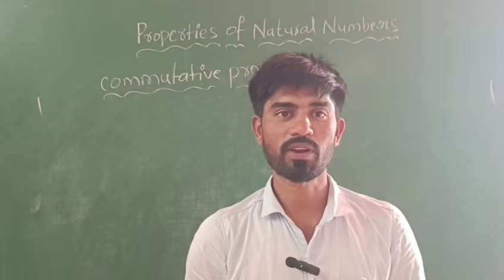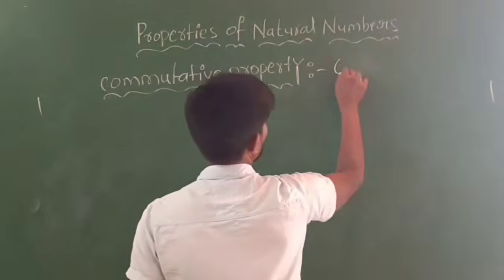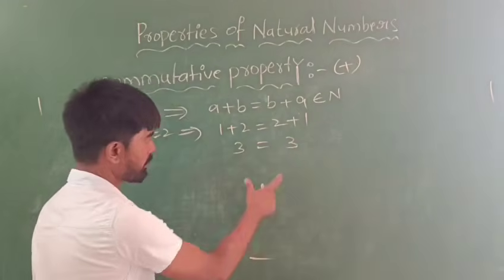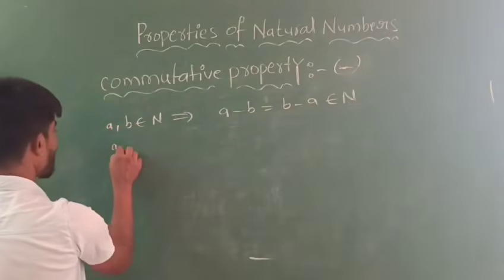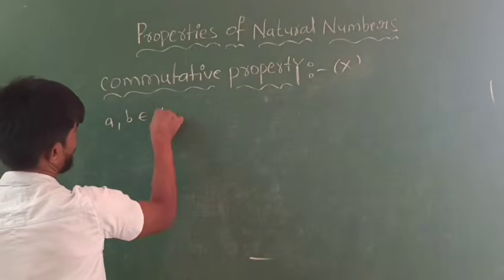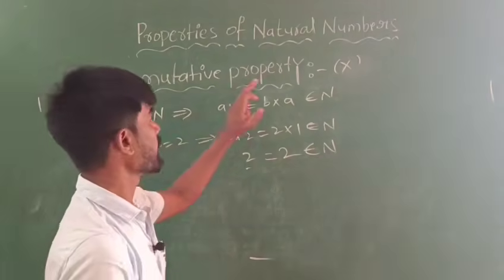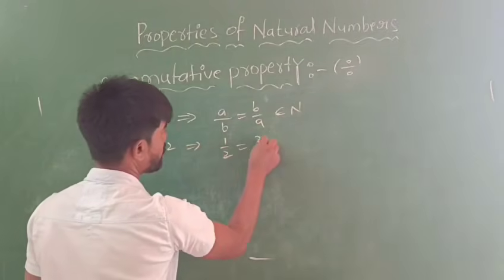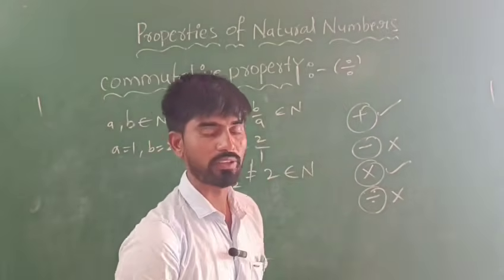Properties of Natural Numbers | Commutative Property Explained with Examples | Maths Basics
In this video, we explain the Properties of Natural Numbers, focusing on the Commutative Property in a simple and easy way.
✔ Important Properties of Natural Numbers
✔ Clear Examples with Step-by-Step Explanation
This video is very useful for school students, competitive exam aspirants, and beginners who want strong maths basics.